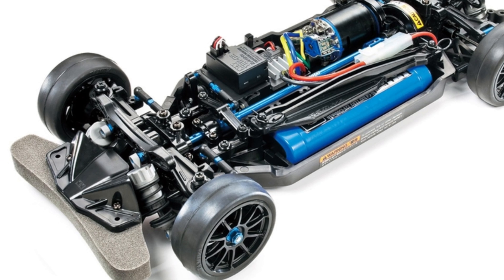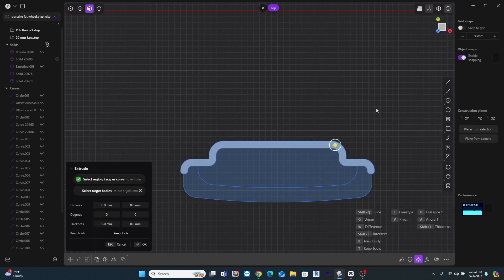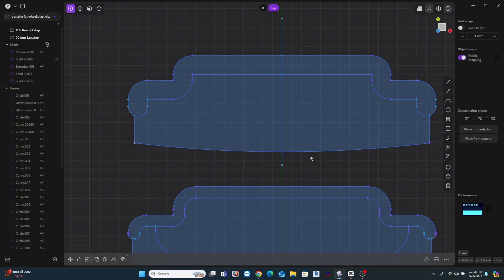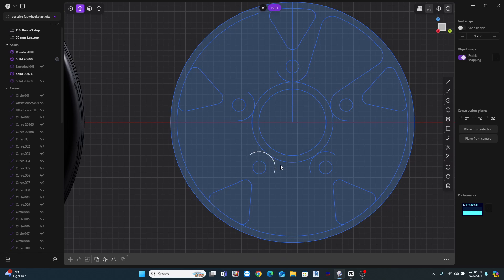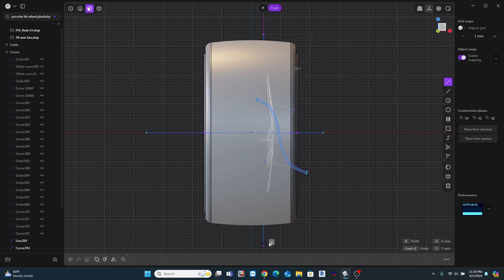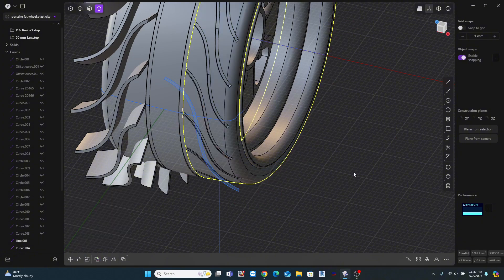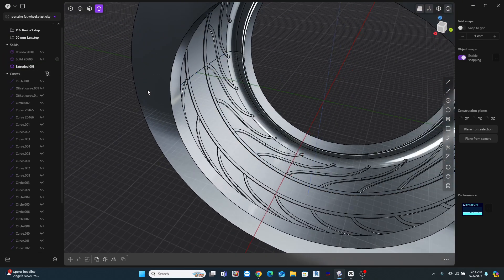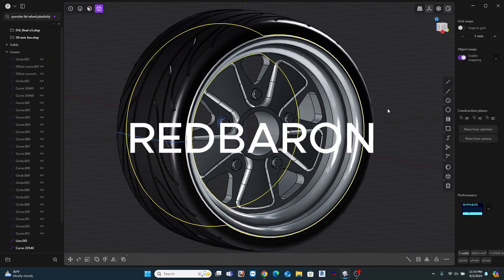How to design and make awesome custom wheels with plasticity!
Learn to make your own wheels and custom molded tires even if you have never 3D modeled before!  Tamiya says that the fat wheels originally provided with my TT02 Martini Porsche RC car are discontinued.  No big deal!  Design your own, or any wheel or tire set you may ever want!  This video shows you how.
I'm using Plasticity CAD in the video.

CHAPTERS:

00:00 Introduction
00:36 Cant Get Fat Tires.  Tamiya Discontinued
04:45 rim and tire profile
05:29 plasticity revolve command
08:24 plasticity subdivision command
11:22 making custom treads
13:13 Plasticity Material Change
14:43 Making a femile Mold